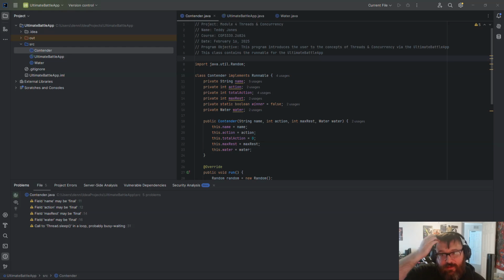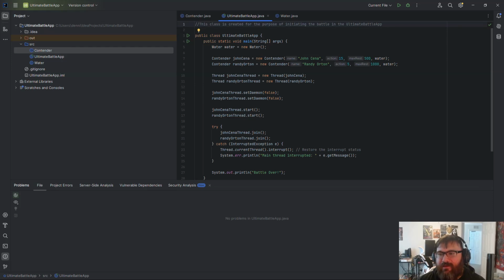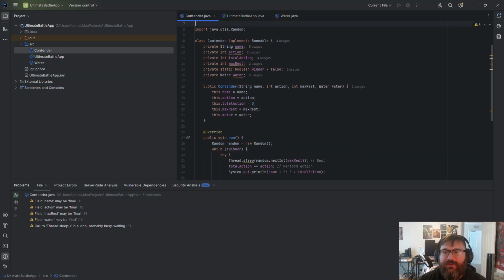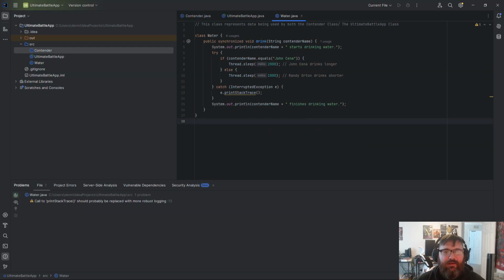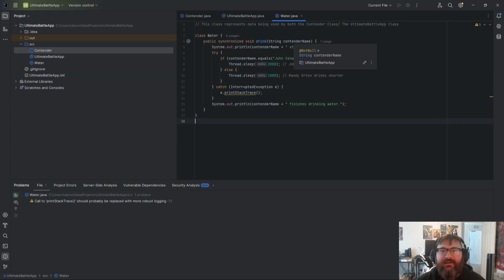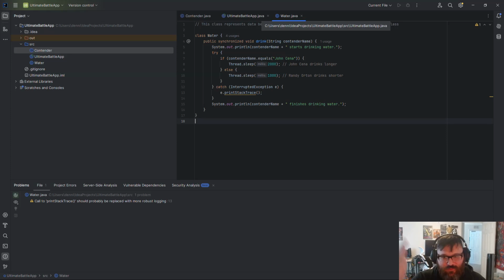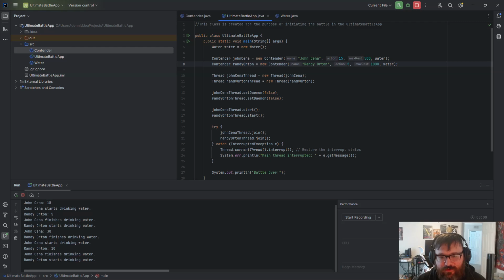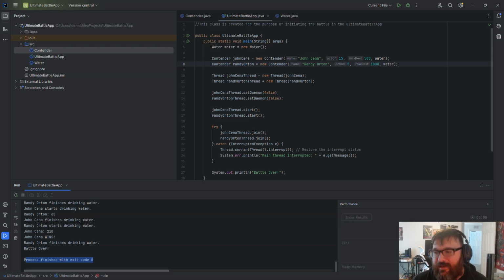COP 3330 Module 4 Threads and Concurrency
This is my module 4 project recording for COP 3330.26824